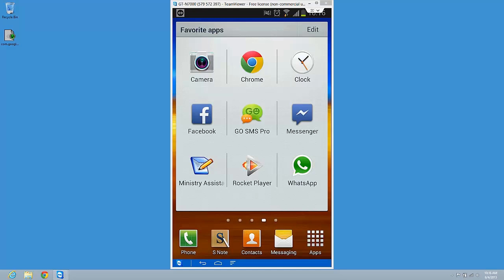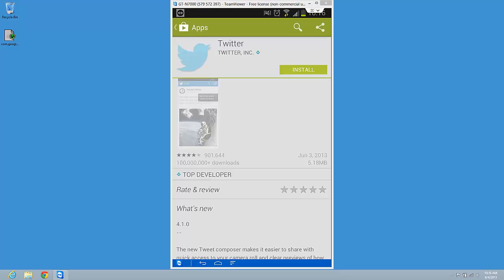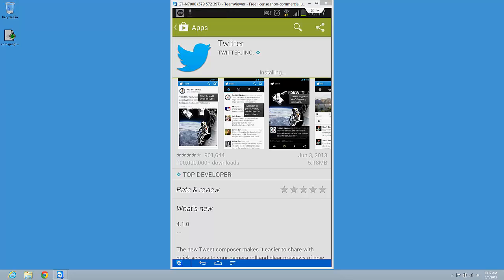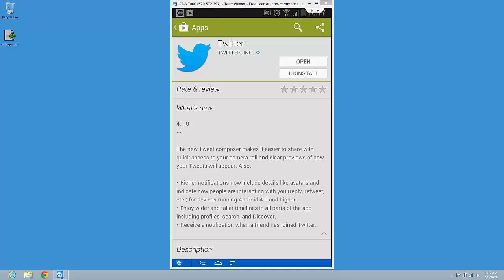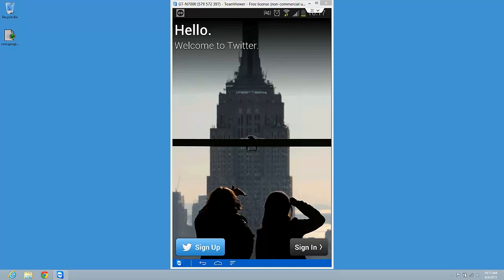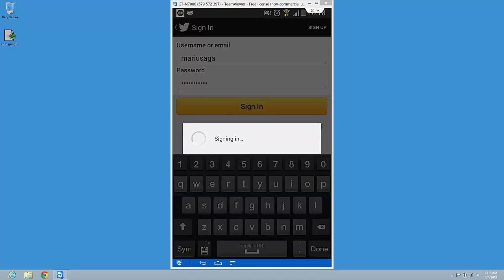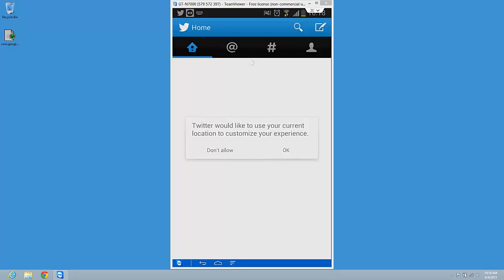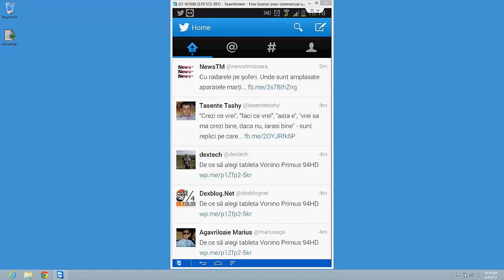How to Install Twitter on Your Android Phone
In these movie i will show you how to install the oficial app for Twitter on your Android Phone from Play Store.